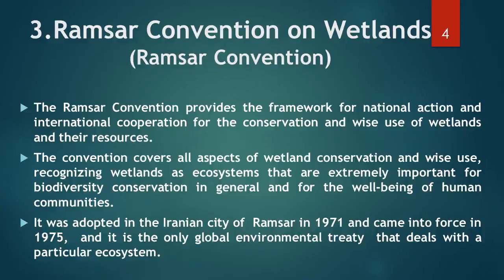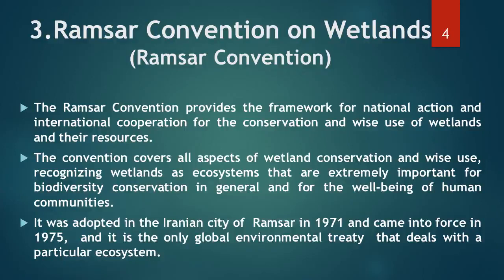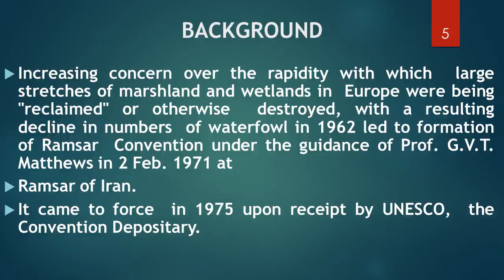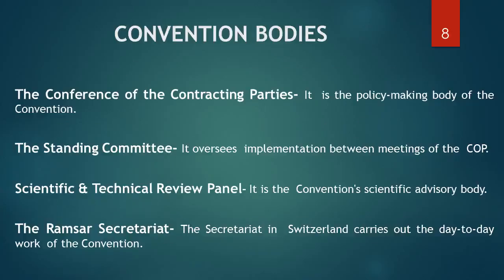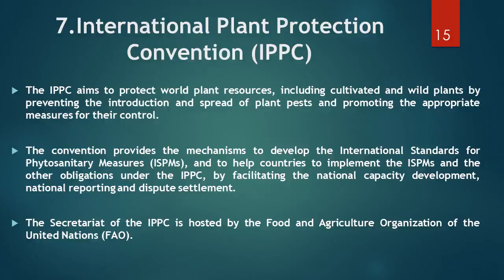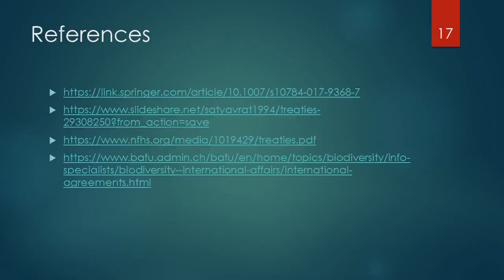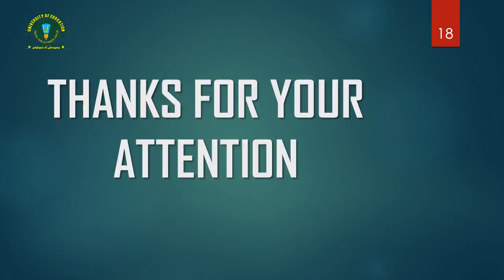International threats of Biodiversity . Lecture no= 25 , part = 2 .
Get knowledge about :
1-  International plant protection convention.
2- BIODIVERSITY CONVENTIONS
3- RAMSAR CONVENTION ON WETLAND
4-WHY WETLAND
5- WORLD HERITAGE CONVENTION
6-Some of the main threats to biodiversity are: 1. Human Activities and Loss of Habitat, 2. Deforestation, 3. Desertification, 4. Marine Environment, 5. Increasing Wildlife Trade and 6. Climate Change .